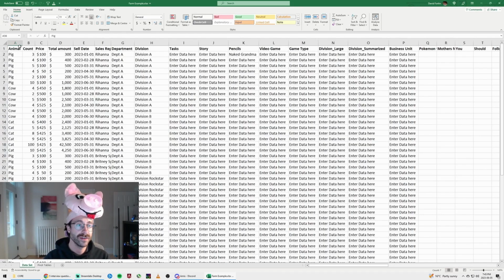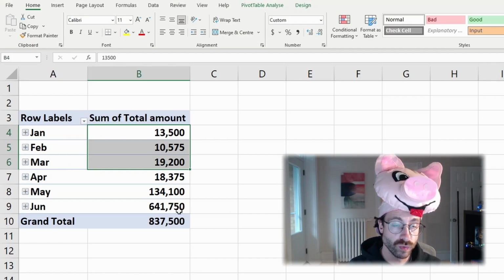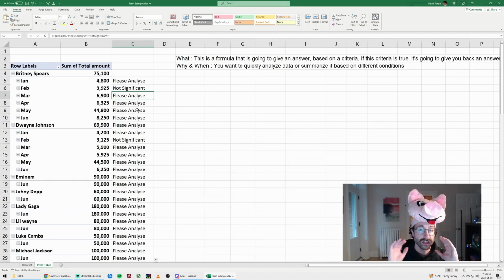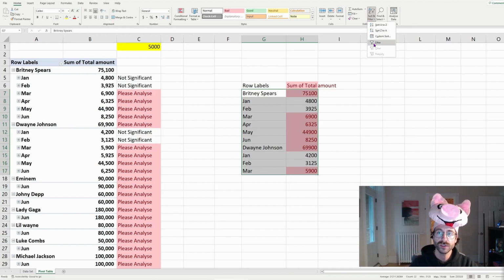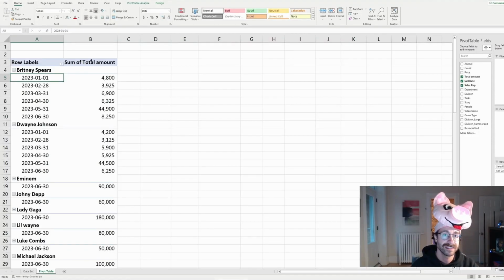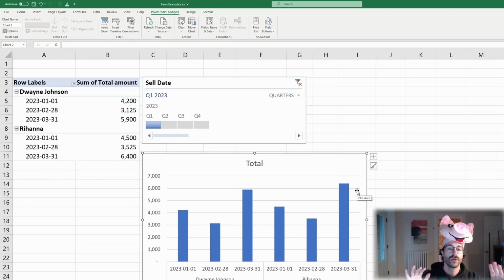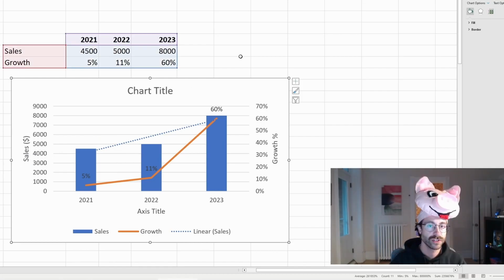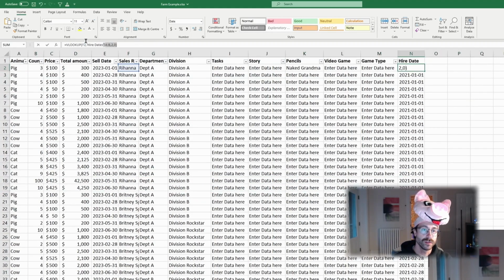5 Must Know Excel Interview Skills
If you're looking to land a job as a white collar, then you're going to need to learn some essential Excel skills. In this video, I'm going to teach you 5 skills that you'll need in order to nail  an interview with Microsoft Excel.

If you're interested in learning more about Excel and how to use it for your next job, then be sure to check out this video! By the end of this video, you'll have everything you need to land your dream job as a Microsoft Excel user!

0:00 Intro
0:23 Skill #1
3:01 Skill #2
5:45 Skill #3
8:49 Skill #4
12:56 Skill #5